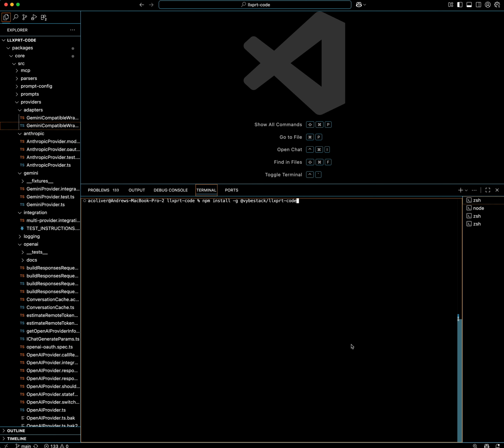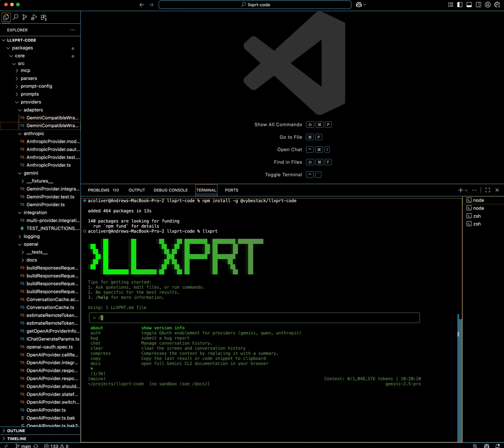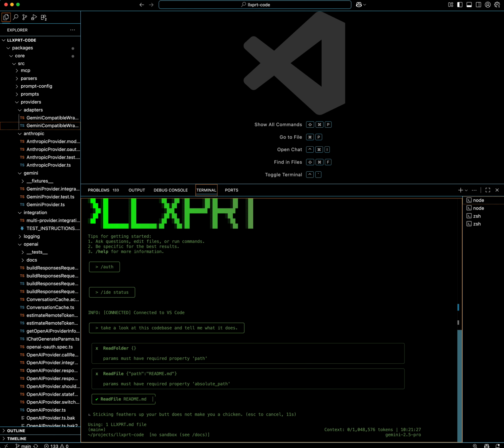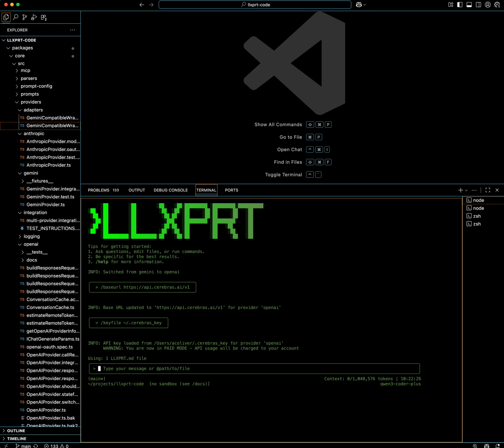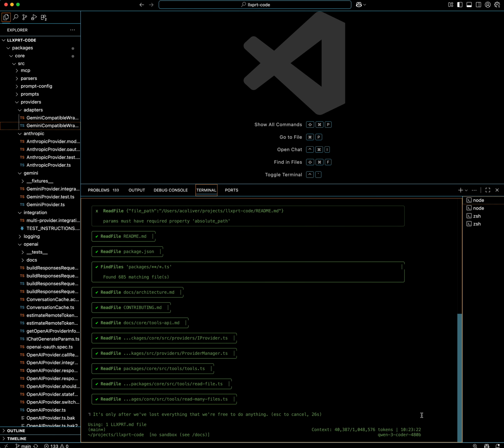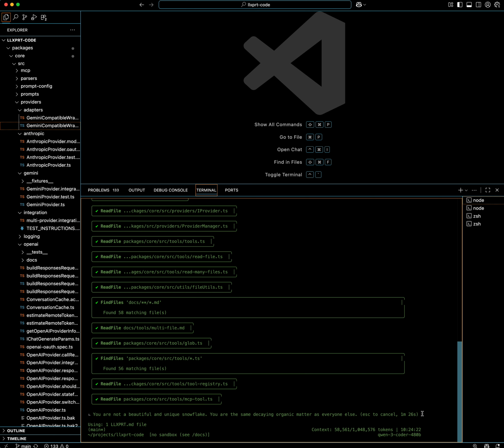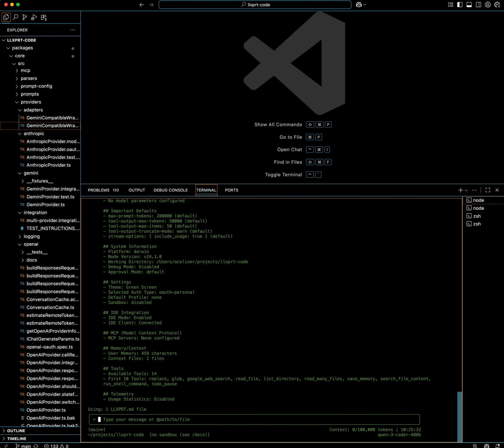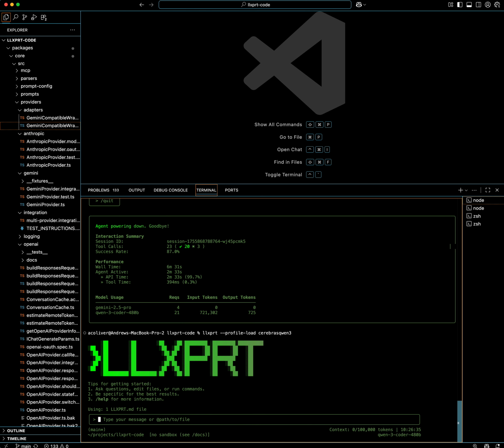How to connect LLxprt Code to Cerebras Code Max/Pro (Qwen3 Coder) 480B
This video gives a brief rundown of installing the LLxprt Code CLI and configuring and connecting it to Cerebras / Qwen 3.